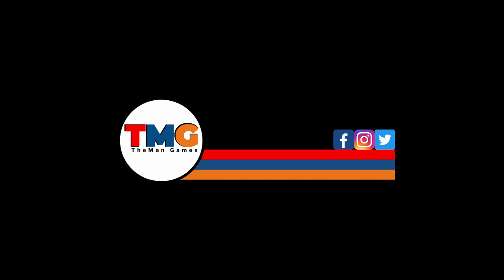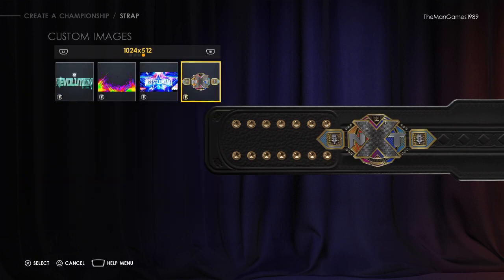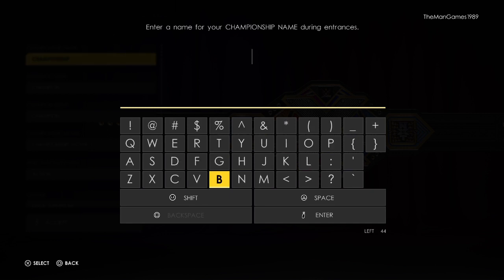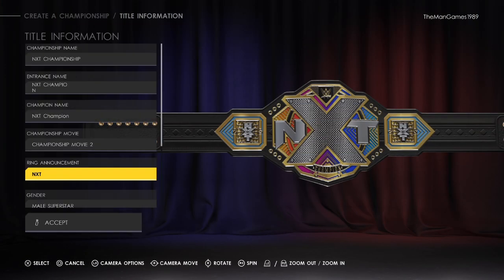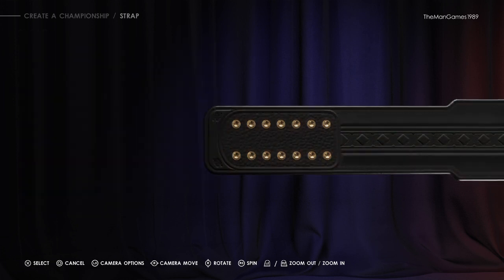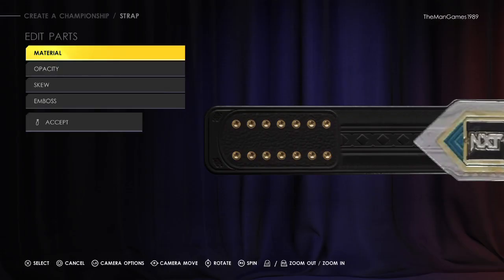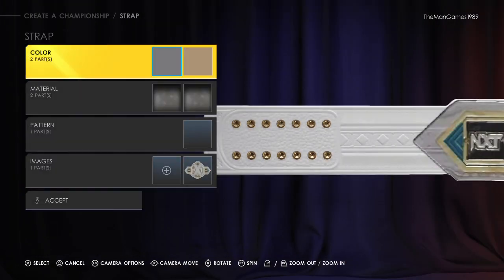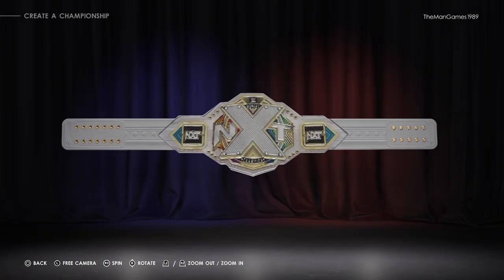How To Create New NXT Championship & NXT Women's Championship WWE 2K22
Hello and welcome to TheMan Games. This is our first How To Create a Championship on WWE 2K22. And it's a two in one video! Watch and see how to create the NEW NXT Championship and the NXT Women's Championship.